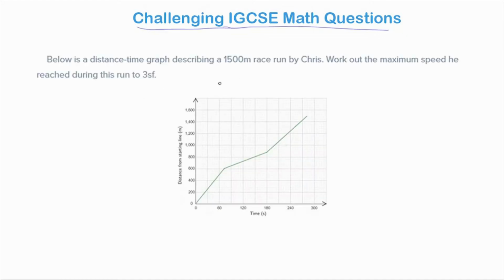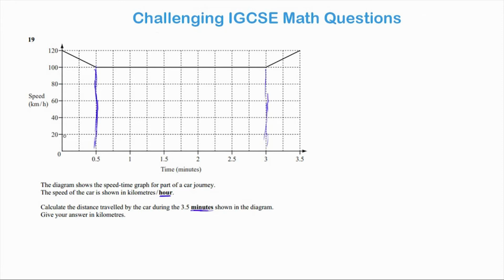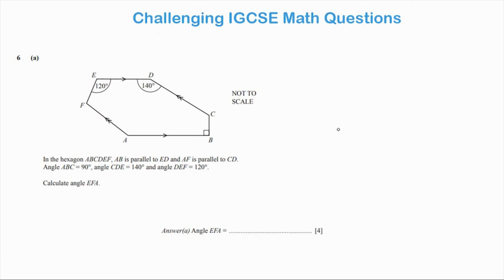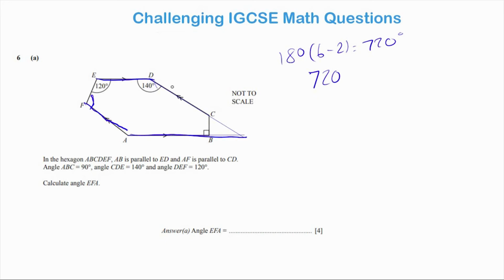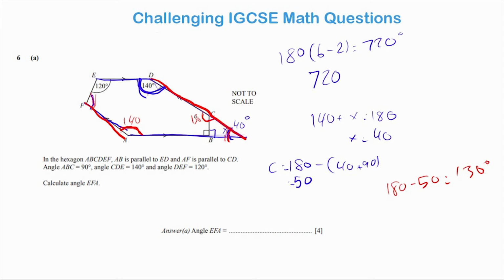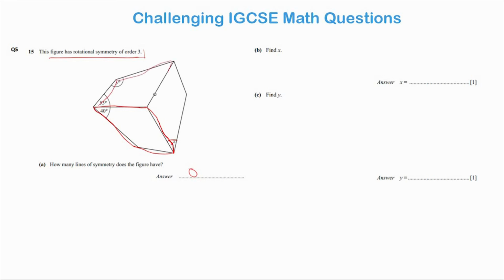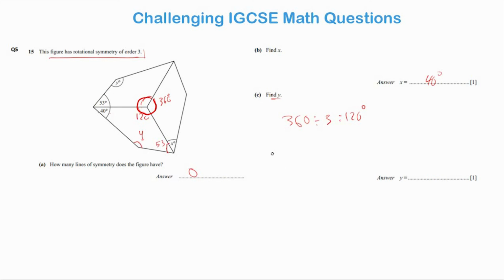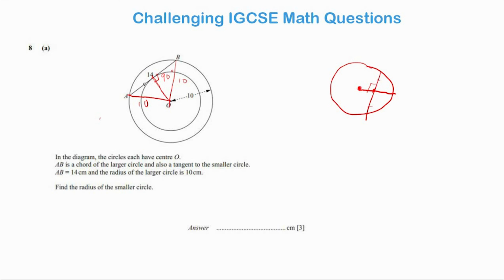Challenging IGCSE Questions | Learn Math